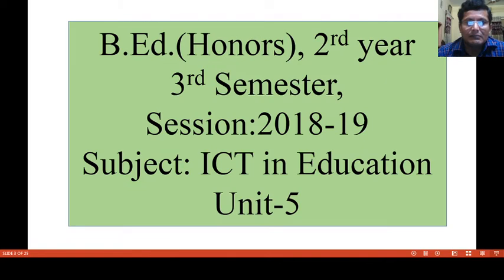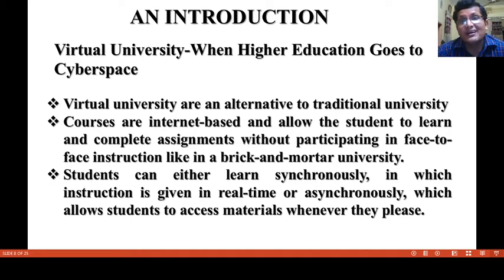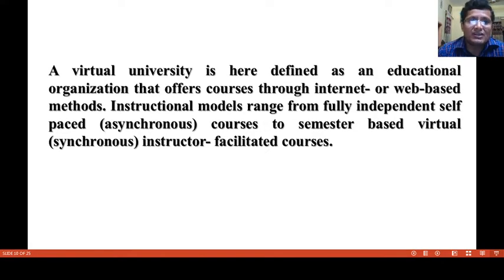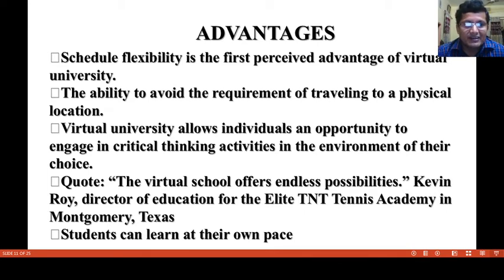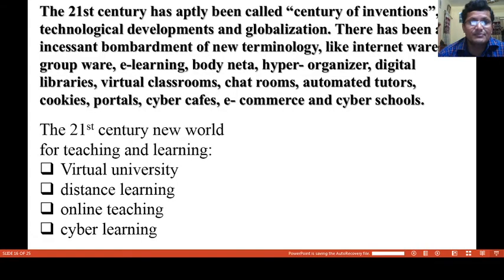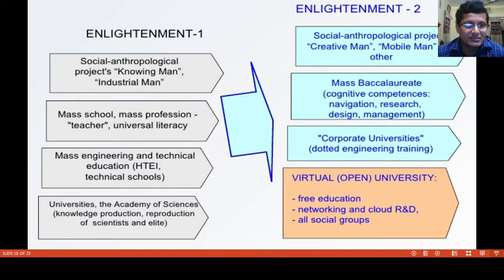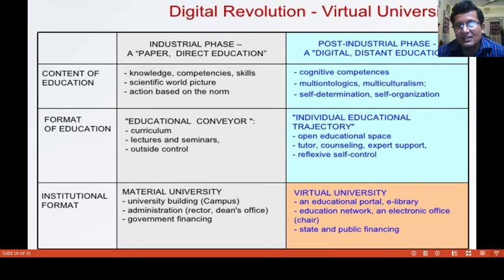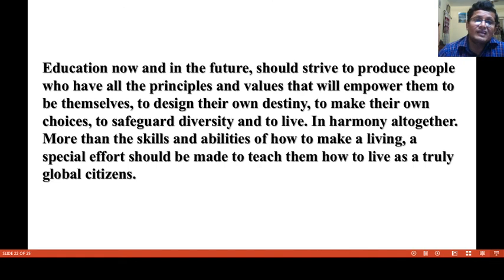Virtual University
B.Ed.(Honors), Second Year, 3rd Semester, Subject: ICT in Education, Unit: 5
Topic: Virtual University